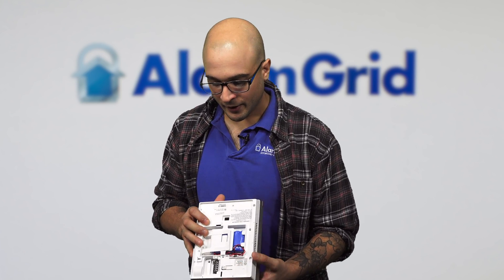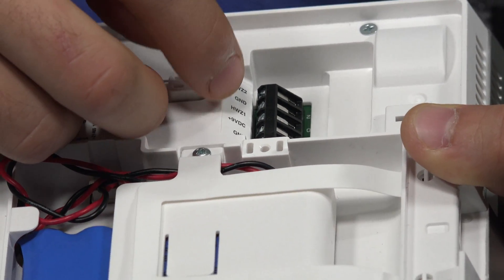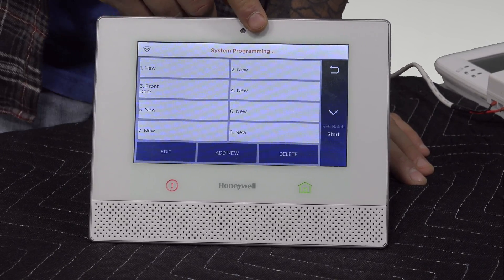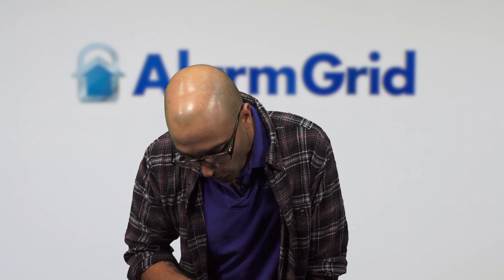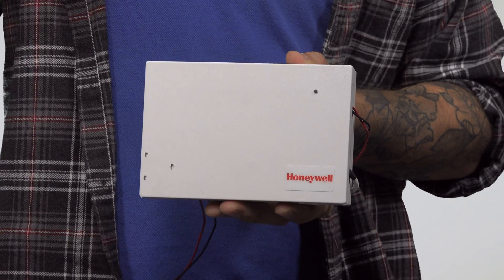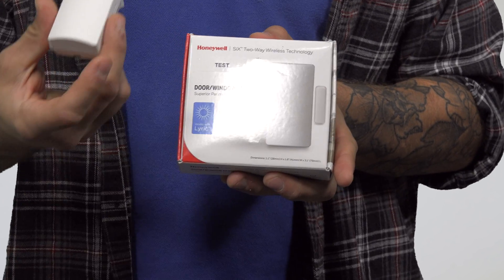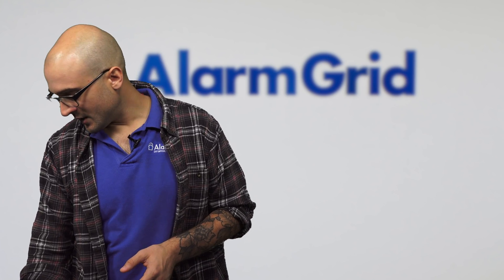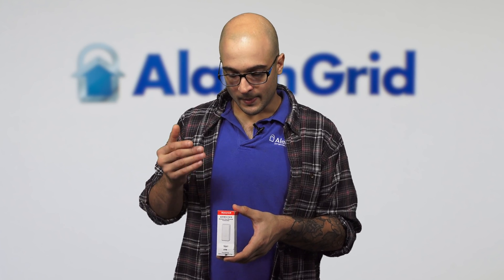Hardwired Zones on a Lyric Security System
In this video, Joe talks about using hardwired zones on a Honeywell Lyric Controller. The system provides support for two hardwired normally closed contacts. The inputs for these sensors are located on the back of the panel next to the power inputs. These inputs will use Zones 1 and 2 on the system.

The terminals labeled "HWZ1" and "HWZ2" are for the hardwired contacts. The contacts will also connect with the ground terminals labeled "GND". Once the sensor is hardwired in, its settings and configurations can be adjusted from within system programming. A sensor connected with "HWZ1" will use Zone 1 on the system, while the hardwired sensor connected with "HWZ2" will use Zone 2.

In order to access system programming, the system's current Installer Code will be needed. Zones 1 and 2 can be edited much in the same manner as any other system zone. However, these zones are differentiated by the fact that they do not have a Serial Number field for learning-in wireless sensors.

Additionally, Zones 1 and 2 are unique because the Device Type for these zones only contains options for "Door" and "Window". In other words, only normally closed contacts can be used with the Lyric Controller System in this manner. Otherwise, configuring a hardwired contact can be completed in mostly the same way as a wireless sensor.

However, a user may want to use more than two hardwired contacts with their system. Or a user might want to use hardwired sensors other than door and window contacts with their Lyric Controller. For these situations, a wired to wireless converter like the Honeywell 5800C2W usually represents the best solution.

The Honeywell 5800C2W features nine inputs for normally closed hardwired sensors. The hardwired sensors will connect directly to the 5800C2W, and the device will send a 345 MHz wireless signal to the Lyric on the behalf of the hardwired sensors. The hardwired sensors can then be learned-in with the Lyric Controller in the same way as a compatible wireless sensor. However, life-safety devices, such as smokes and carbon monoxide detectors, cannot be used with the 5800C2W.